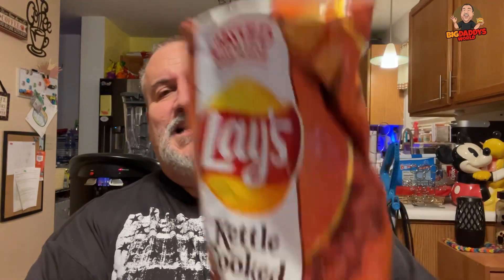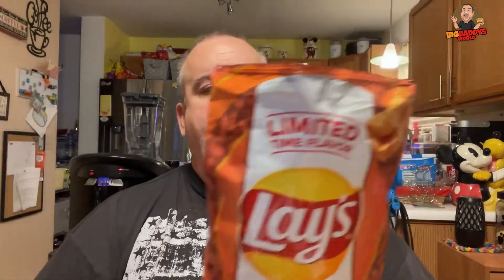Frito-Lay Chili Cheese Frito flavored Potato Chips??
Frito-Lay has come out with chili cheese Fritos flavored potato chips!